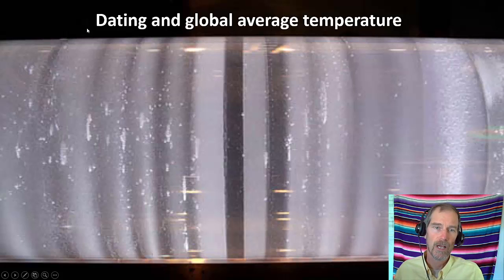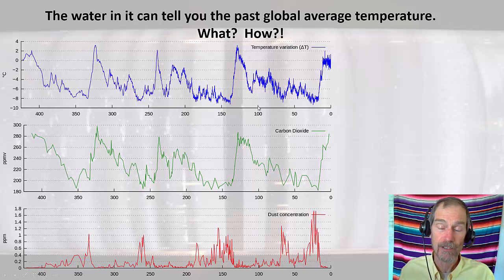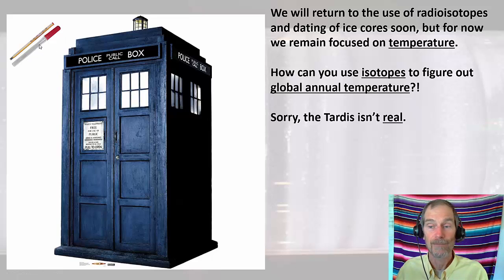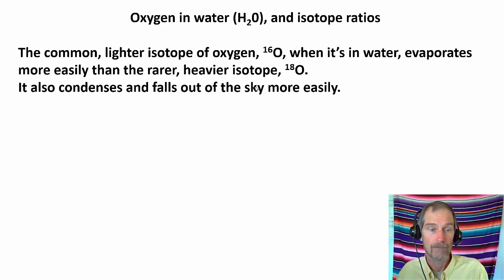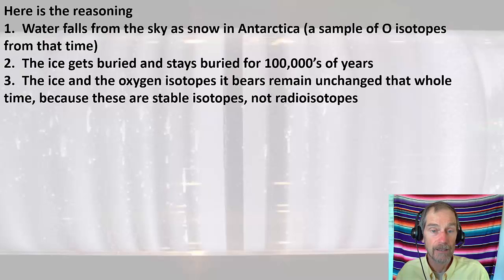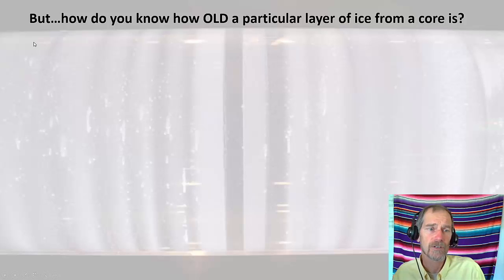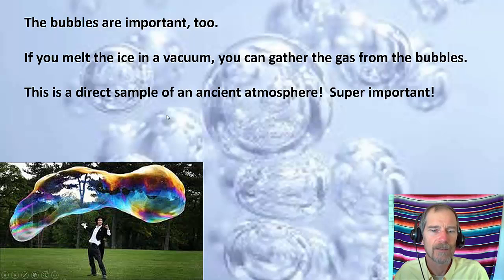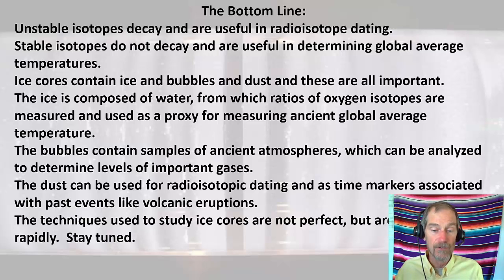dating and temperature